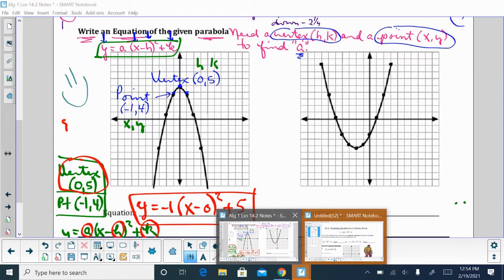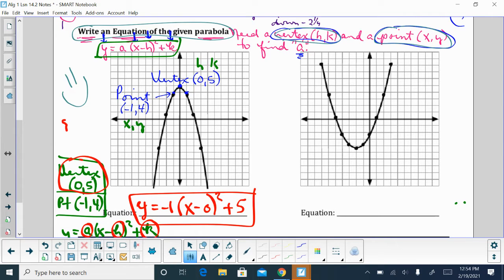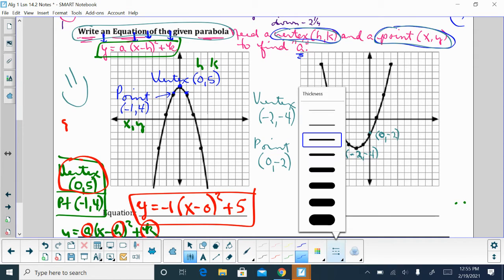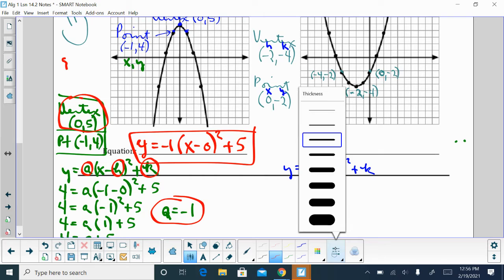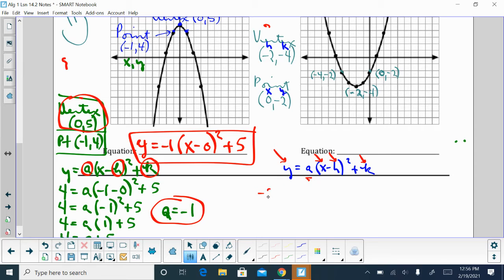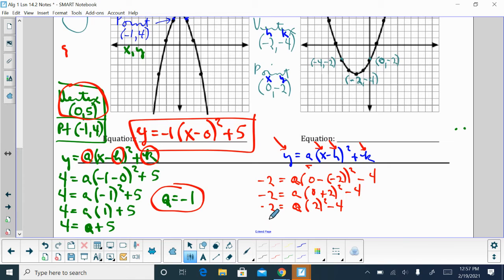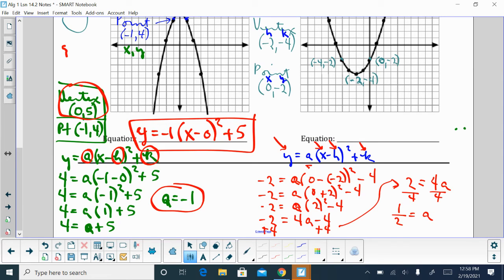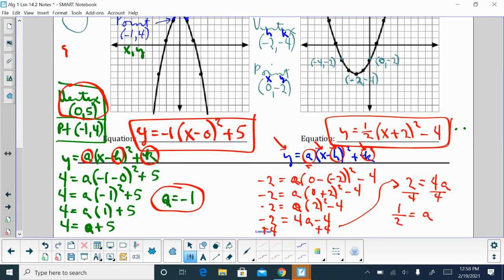Last Example Graphing Quads in Vertex Form